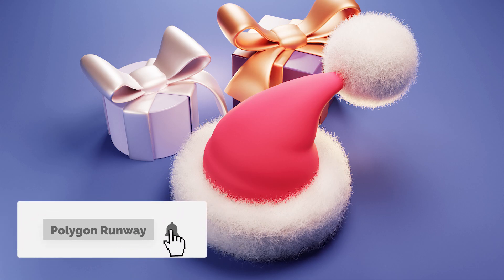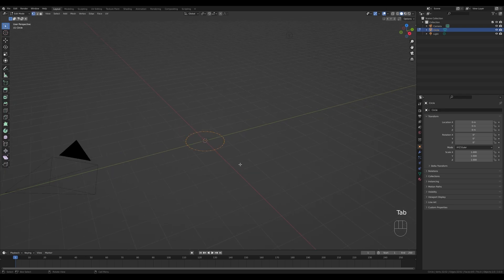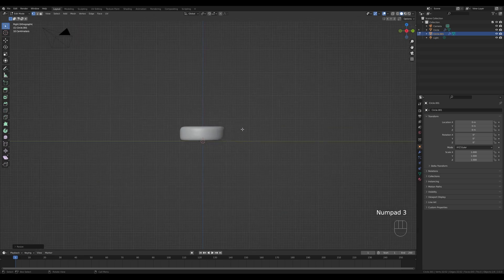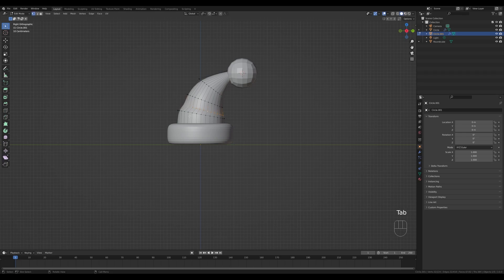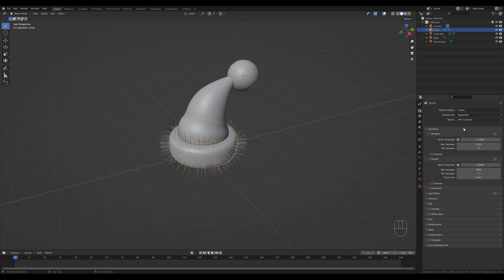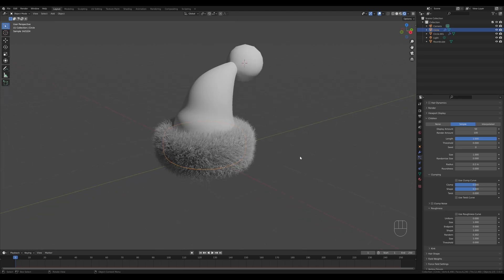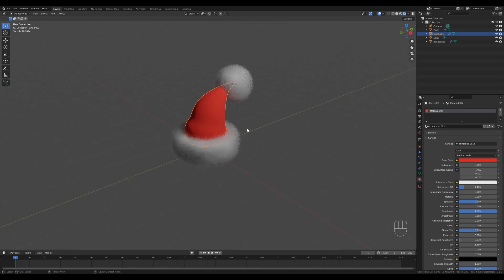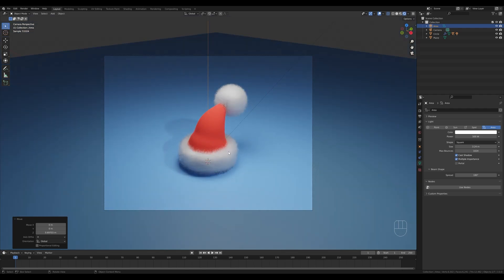Blender 3.0 Santa Hat Tutorial | Polygon Runway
Let's enjoy a little bit of festive mood and create a simple Santa Hat model with some fur hair particle simulation.